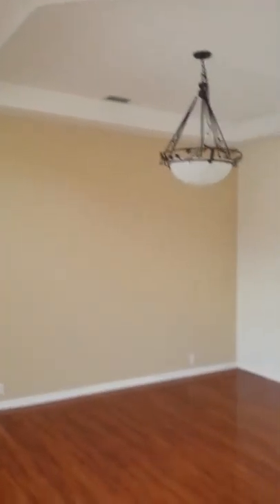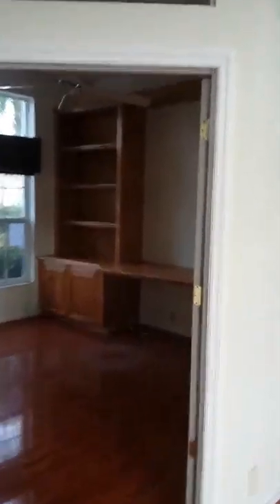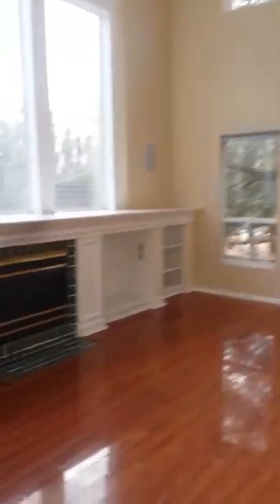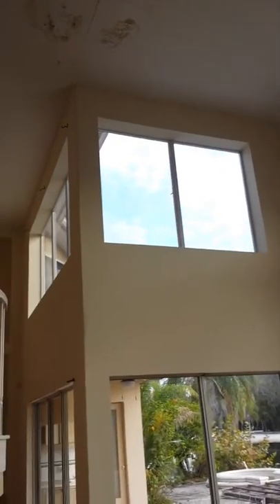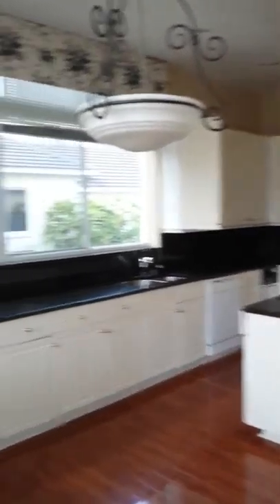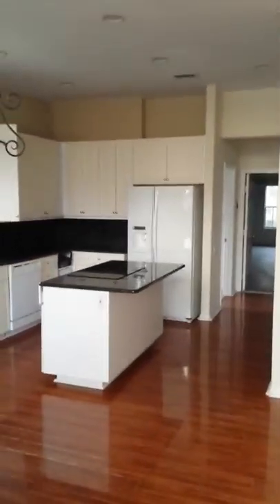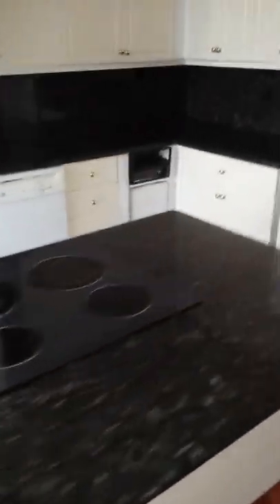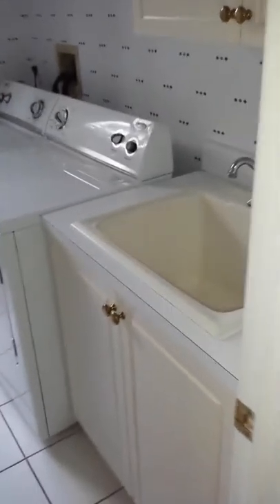17912 Cachet Isle Drive New Tampa Luxury Part I www newtampakevin com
Attention Savvy Buyers and Investors! Cory Lake Isles Waterfront Pool Home with Dock, Gazebo and breath taking view can now be yours. Life is great watching the sun set over the water from the comforts of your very own custom-built Arthur Rutenberg home. Infinity edge pool and spa help take off the edge, as does a large master spa with Jacuzzi jetted tub or walk-in shower after a Hard Day's Night. Highly useful layout optimizes water frontage through extensive windows and soaring 20 foot ceilings for breathtaking views. Generous sized bedrooms throughout. Study/Office with built-ins help make telecommuting a cinch. Large Kitchen with granite counter tops to help entertain and nourish guests. Bring your creativity and toolbox or checkbook to convert this stunning property into your new dream home. Come live the New Tampa lifestyle; just minutes away from work or play in one of the country's best areas for infrastructure, parks, shopping, hospitals, education, international airport and fun.